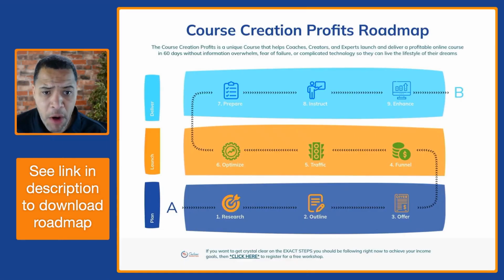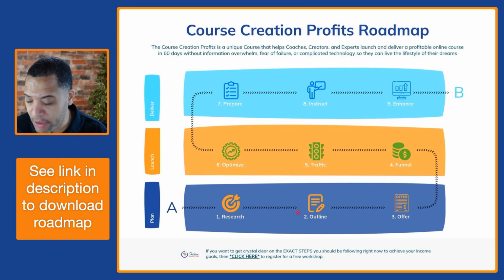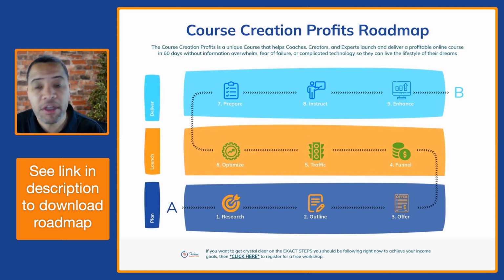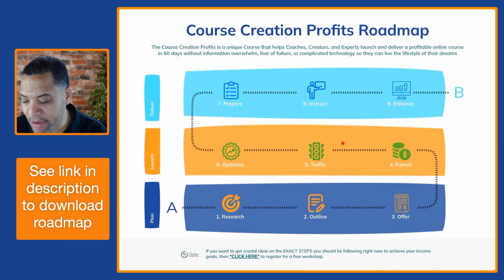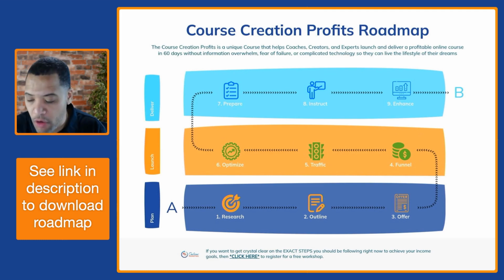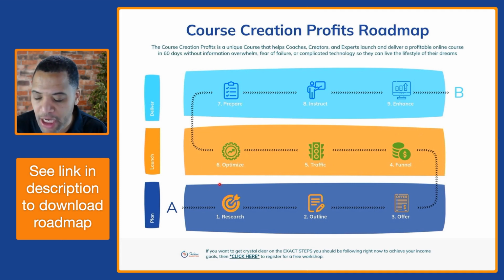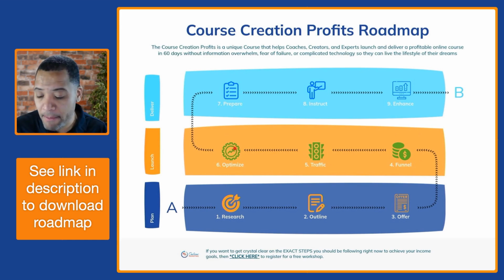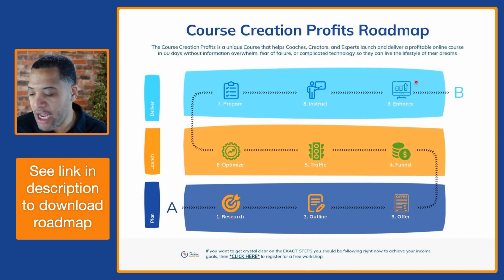Course Creation Step By Step For Beginners Start To Finish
🎓 Join us for a comprehensive live event titled "Course Creation Step By Step For Beginners Start To Finish" where we'll guide you through the entire process! 🚀

In this session, dive into the intricacies of course creation, learning each step with ease and clarity. Plus, for early viewers, grab your free copy of the 9-step Course Creation Profits roadmap – your key to crafting impactful courses! 📚

🔍 Want to explore more? Head to coursecreationprofits.com for in-depth insights!

Don't miss out! Tune in, learn, and craft your stellar courses step by step! 🌟